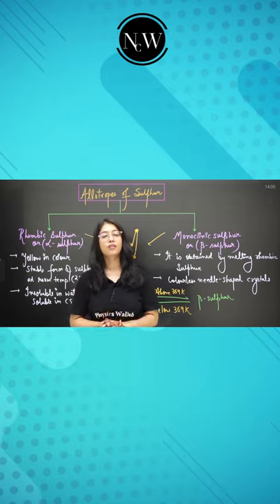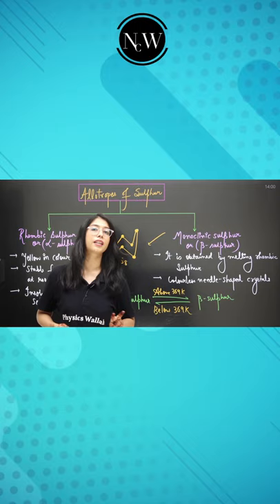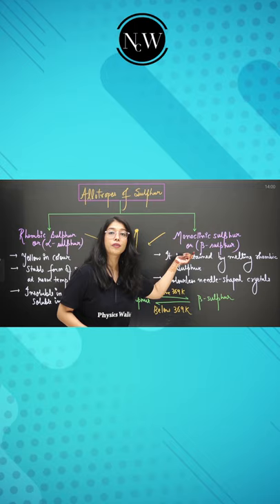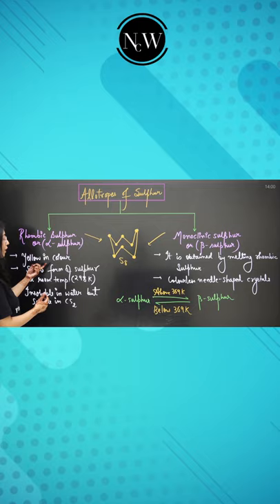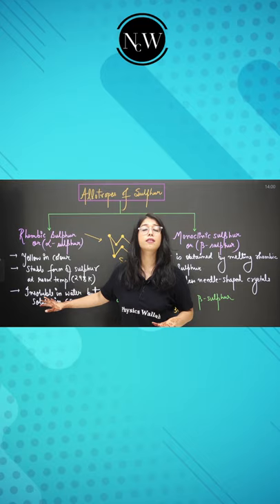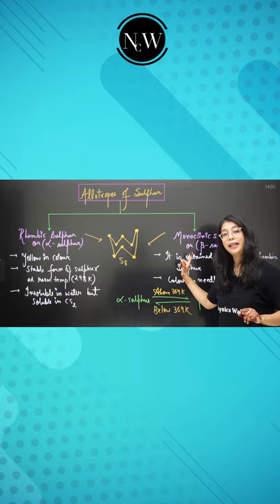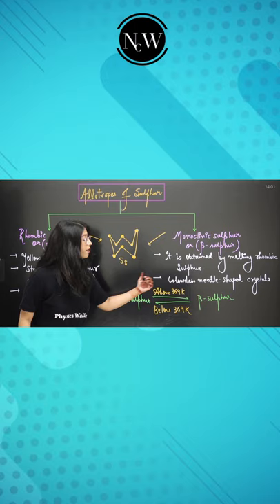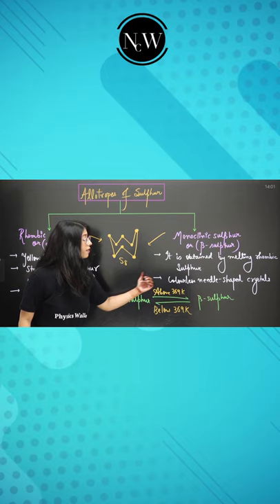ConceptChamkega | Allotropes of Sulphur | p - Block Elements | Chemistry | Physics Wallah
In this YouTube Shorts Video of Concept Chamkega Series by Physics Wallah, Ashima Ma'am will teach you Allotropes of Sulphur In One Minute.